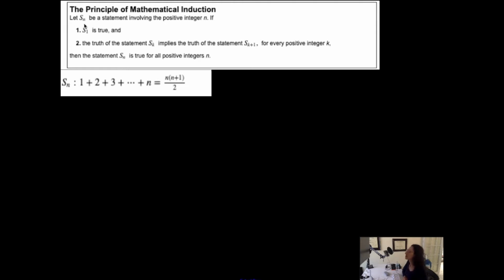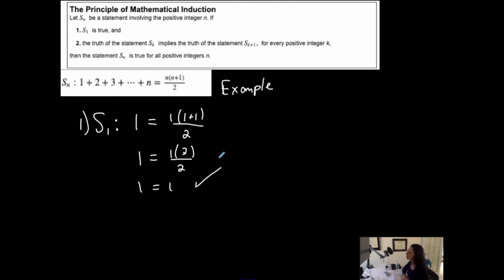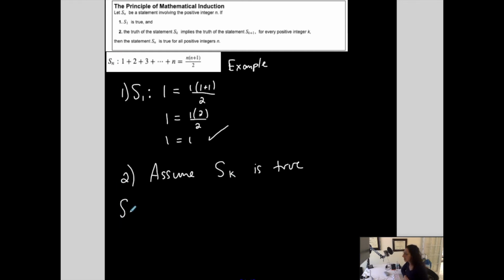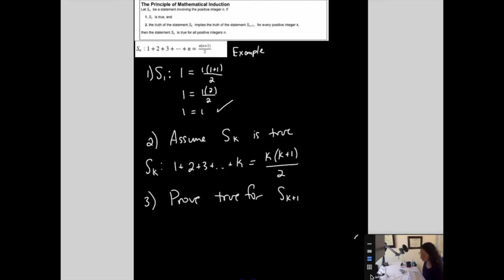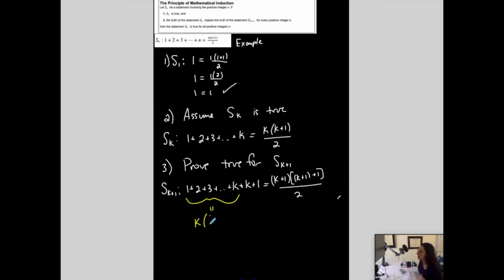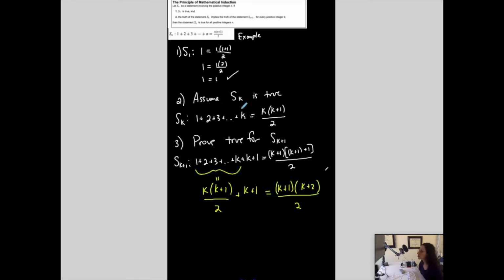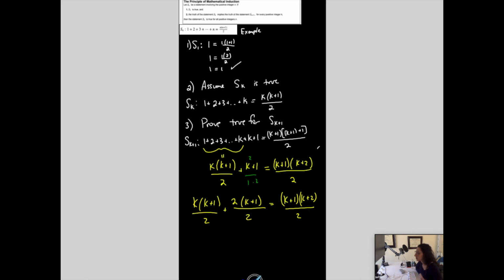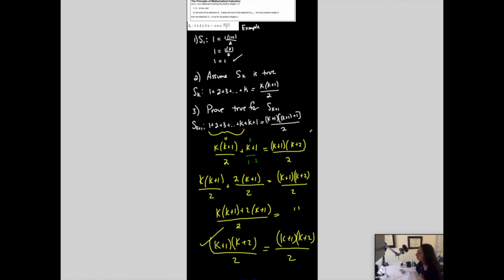Precalculus | Mathematical Induction Ex1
This video describes how to prove a statement concerning series using Mathematical Induction. There is an example walking through each step.

TEACHING PHILOSOPHY